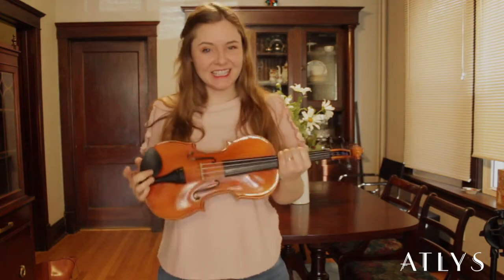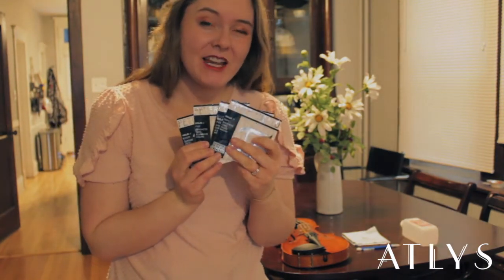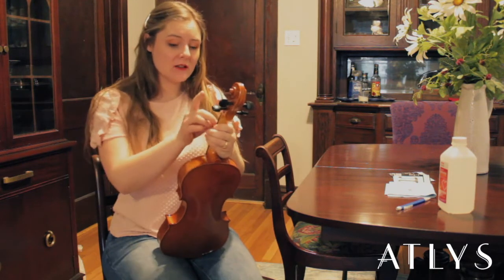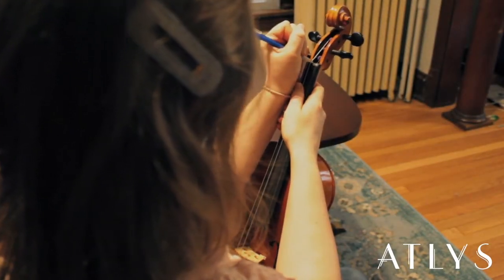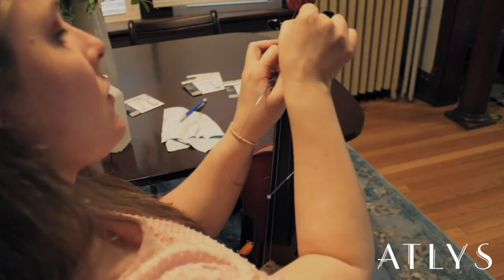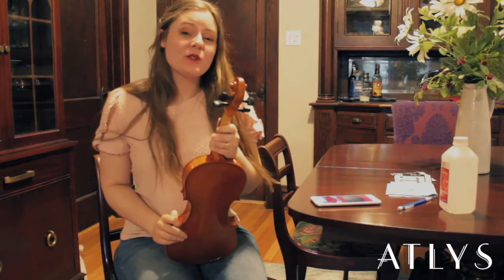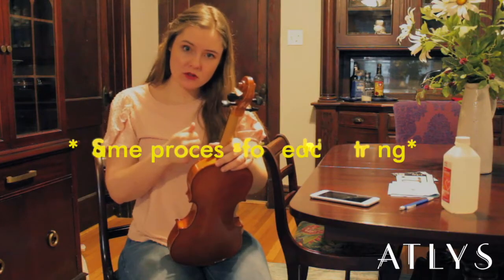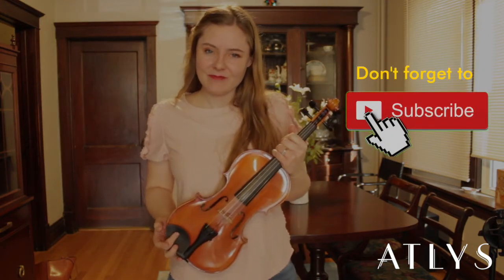How to Change Your Strings (Violin and Viola) - ATLYS Tutorials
Changing your strings might seem a little overwhelming, but just follow the steps that Jinty provides and your instrument will be ringing with that new-string sound in no time!

ATLYS, world-traveling string quartet, is a proud ambassador of Shar as a member of their Young Strings of America roster.

Enjoyed the music featured in this video? download and stream it

PRODUCT RECOMMENDATIONS:

Strings:

Each violin and violinist will resonate better with a different set of strings! Listed below are a few wonderful options to try.

Thomastik PI

Thomastik Vision Titanium Solo

Thomastik Dominant
For violin:

Tuner Lite
For iPhone: